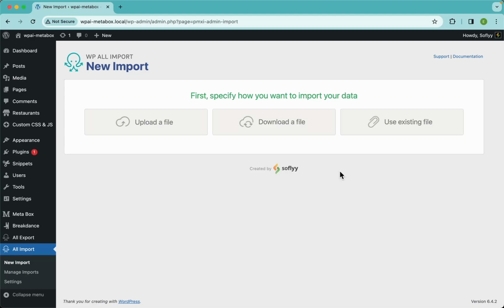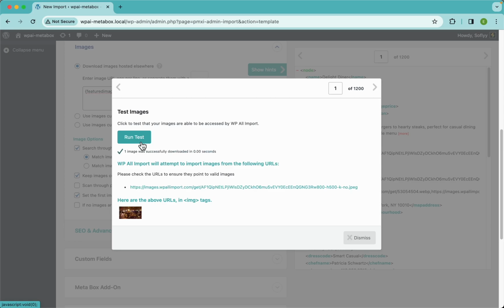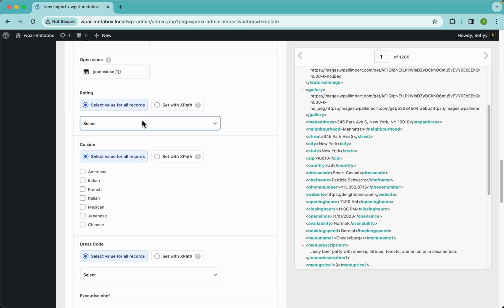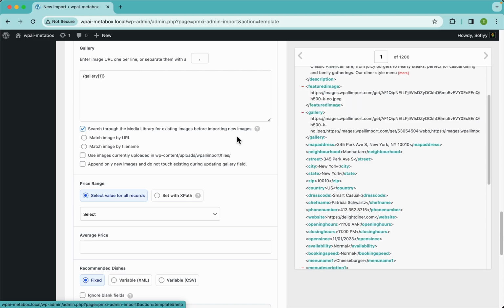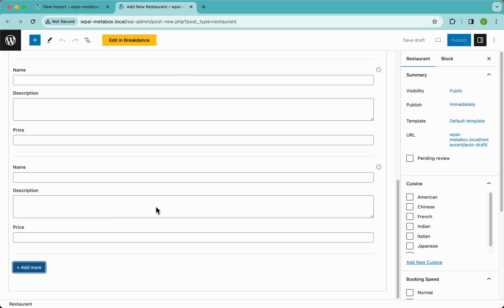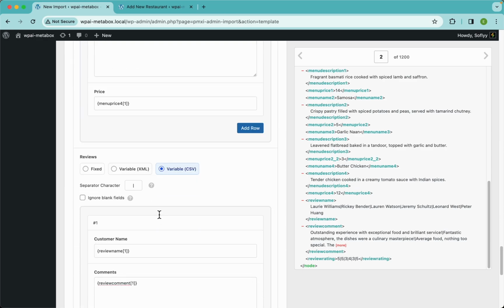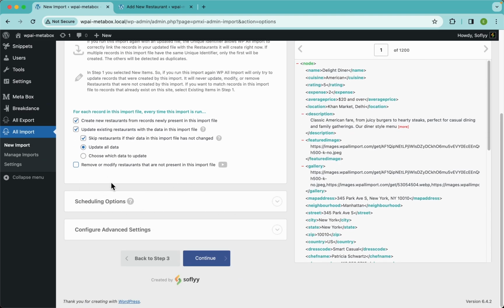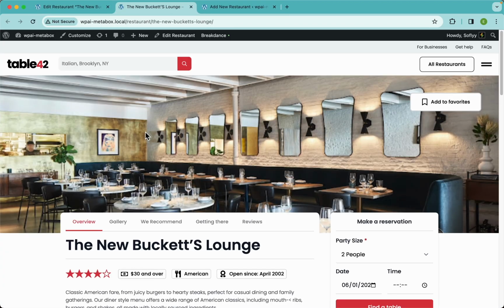Instructions to Import Meta Box Fields via Excel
Learn how to import Meta Box fields from an Excel file:

1. Create a brand new import process.
2. Load the Excel file and select post type with attached Meta Box fields.
3. Map Meta Box import fields using drag and drop.
4. Run the import and bring in Meta Box data.
5. Review imported Meta Box custom fields.

=== Chapters ===

00:00 Create a new import
00:13 Upload Excel file
00:40 Review Excel import file
01:06 Map import template
01:46 Map images section
03:14 Map Meta Box Add-On
03:33 Map text fields
03:51 Map picker fields
04:54 Map select field
05:22 Map checkbox field
05:57 Map gallery field
08:40 Map cloneable fields
12:07 Map taxonomies
12:31 About function editor
13:00 Define import settings
13:45 About re-run settings
14:45 About scheduling options
15:10 Run import
15:25 Check imported fields

If your data is not in a Excel file format, you can also import from an XML, CSV, or even a JSON file.

How to Bulk Edit Meta Box Custom Fields Using Excel?

1. Create a new export with your desired Meta Box custom fields.
2. Download the exported data and modify it in Excel.
3. Once modified, use Import with WP All Import to import it back.

=== Related Tutorials ===